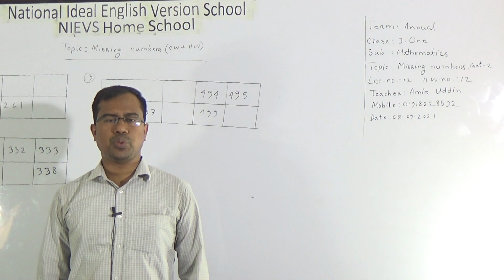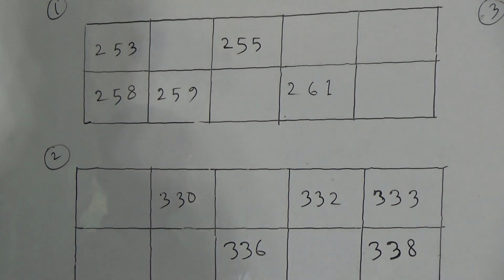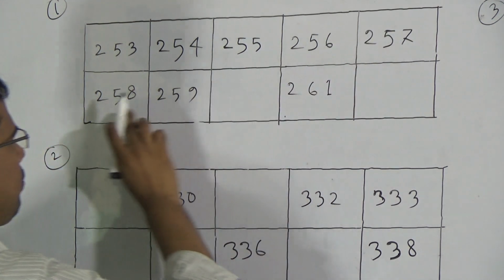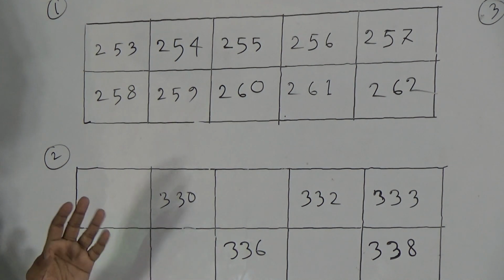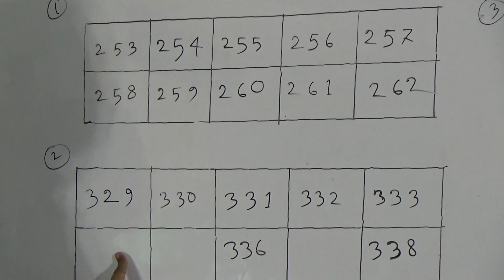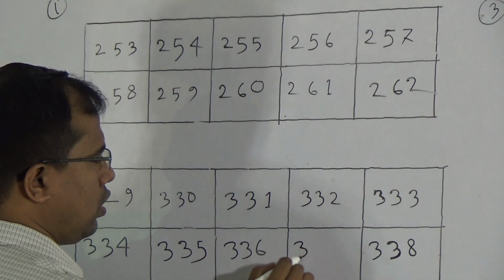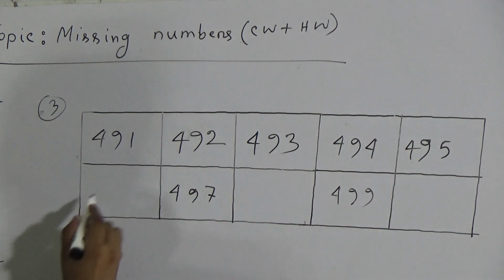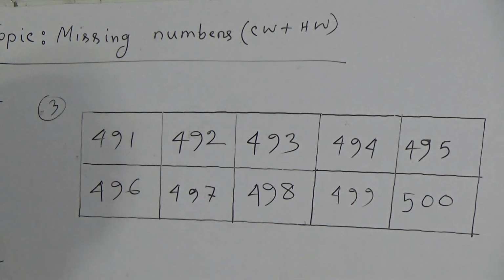Class: Junior One, Subject: Mathematics (Lecture-12), Topic: Missing numbers, (Part-2)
Annual Term
Class: Junior One
Subject: Mathematics (Lecture-12)
Topic: Missing numbers, (Part-2)
Teacher: Amir Uddin